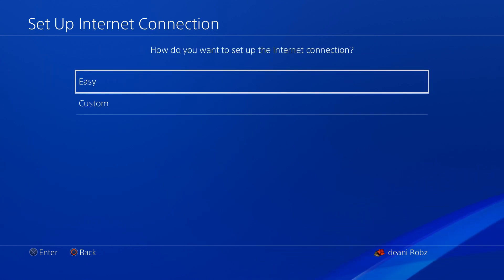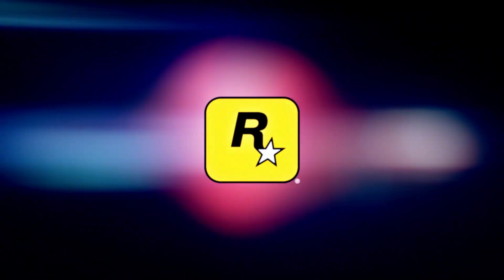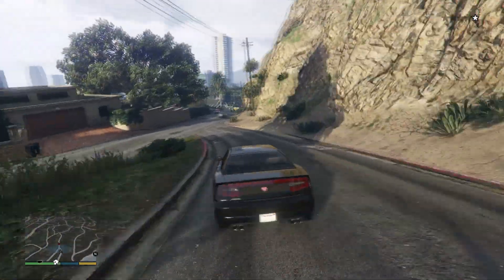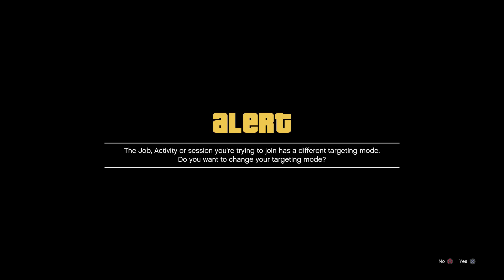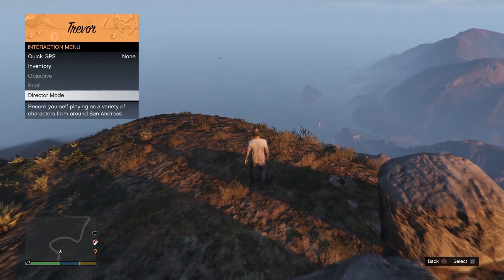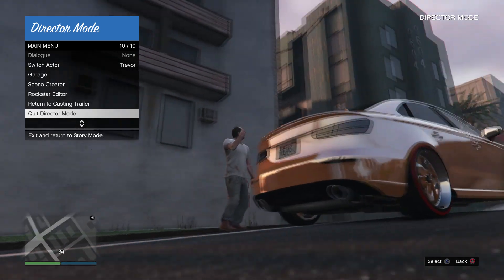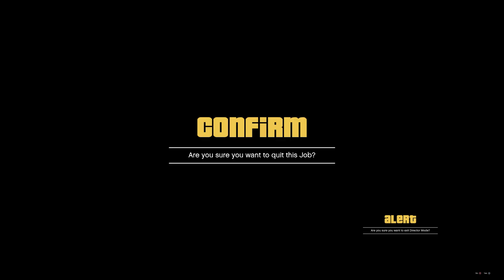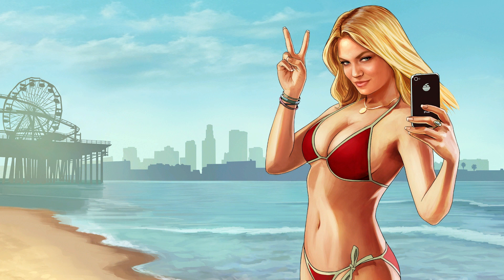GTA5 Director Mode Glitch! (Bring DMO Cars Online Easy) Still Working Patch 1.57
!n Todays Video I will Be Showing You how to give or get any modded car with the save editor bring dmo lite cars online glitch after patch 1.57! Glitch is Completely Safe and really easy to hit so you guys should have no problem hitting this good luck!!